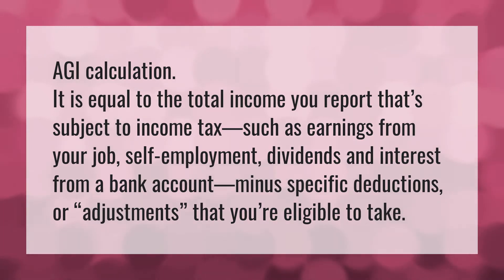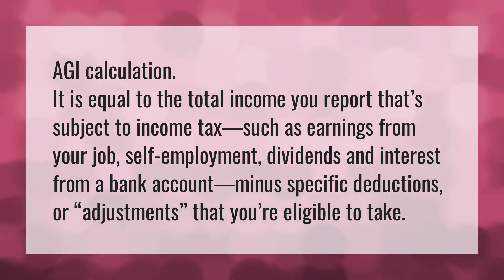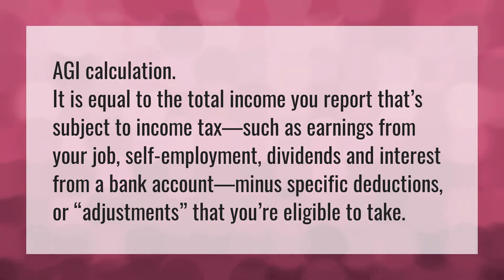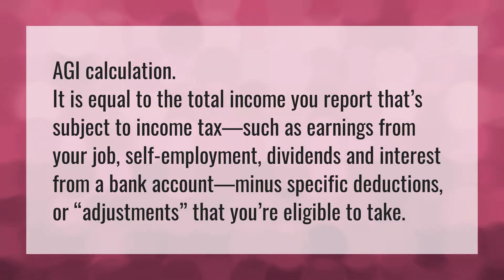Is my AGI the same as my wages?